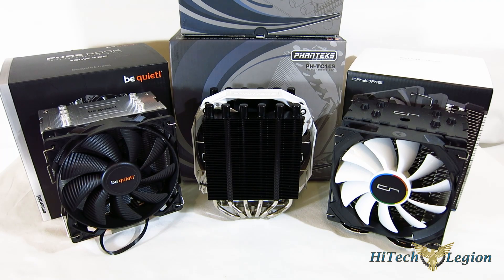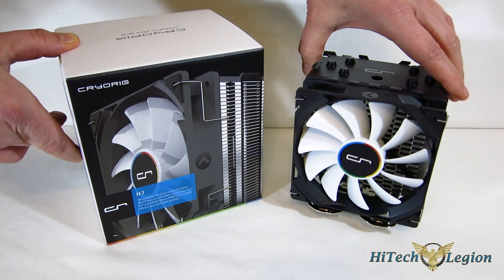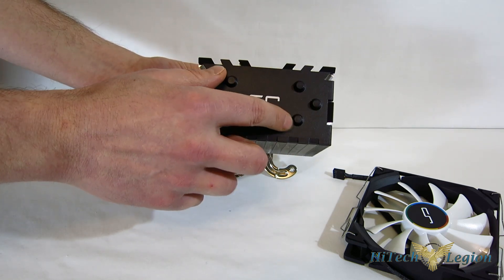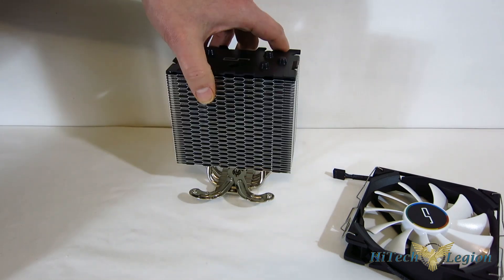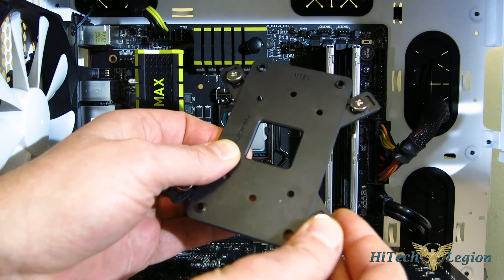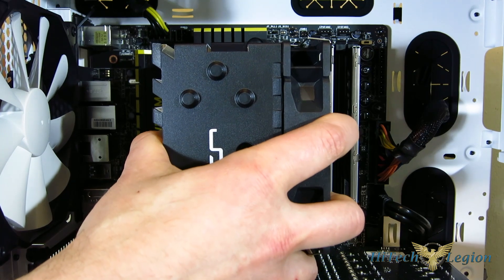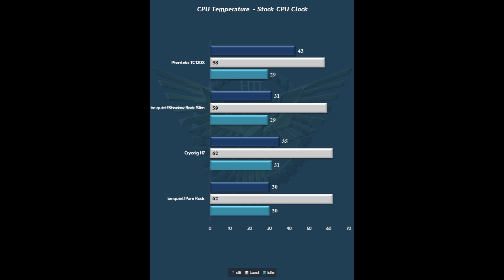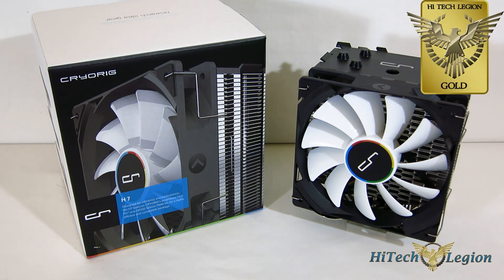Cryorig H7 Universal CPU Cooler Overview, Installation and Benchmarks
While Cryorig has been noted for their Enthusiast Class R1 and C1 coolers, the same type of quality is evident in their new H7 Universal which marks their first delve into the budget friendly category. The H7 Universal shares much of the same technologies that have made Cryorig’s higher line pieces so popular, and simply puts them into a smaller form factor that has Zero RAM Interference.

The 145mm tall H7 tower uses Cryorig’s Hive Fin Design along with JetFin Acceleration for increased airflow into the fins with forced acceleration as the air passes through. This results in less turbulence at the inlet with more cool air passing through the fins and over the three 6mm heatpipes. The contact block of the H7 is 1100 copper with nickel finish, and shows an excellent polish. The included XF120 1600rpm fan is PWM controlled, with XX cfm at only XX dB. The easy to use 4-step mounting kit quickly installs on Intel 775/115X/1366/2011 and AMD AM2/3 and FM1/2. The H7 is backed by Cryorig’s 3-year warranty.

2015 HiTechLegion.com